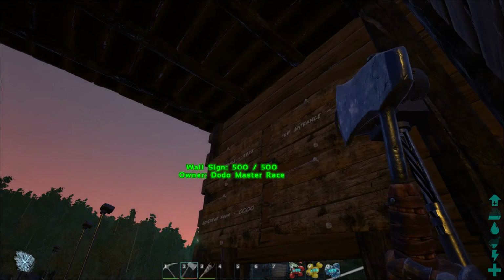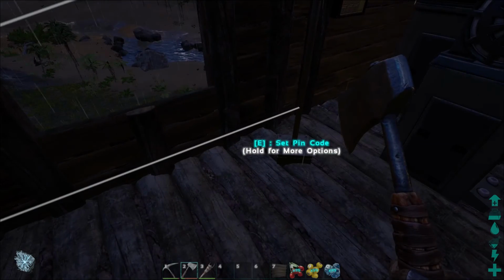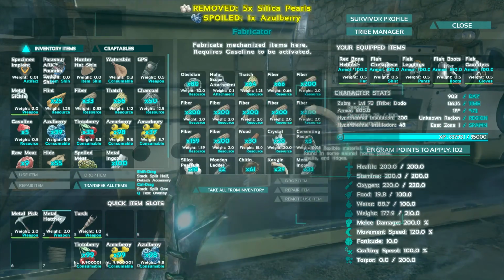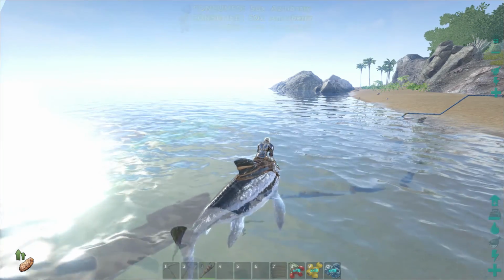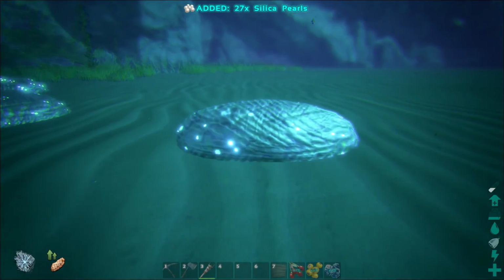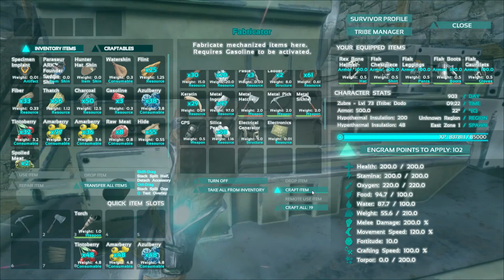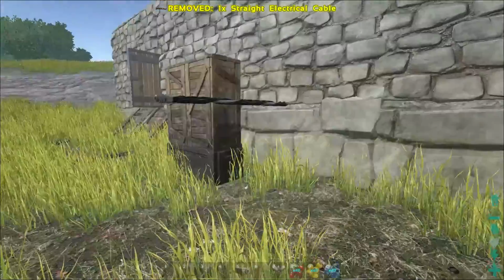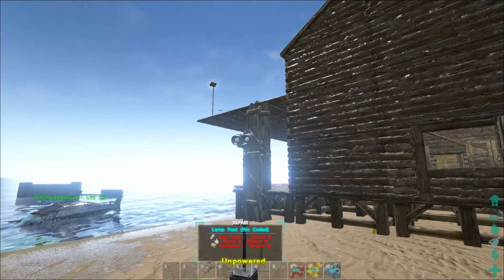Ark Survival Evolved: A guide on how to use the generator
A guilde on how to create and use the generator